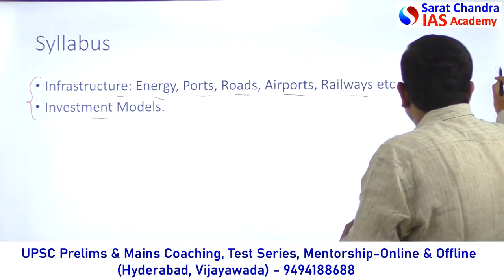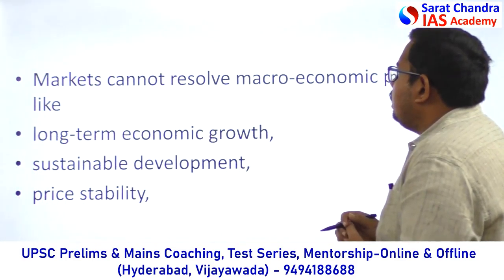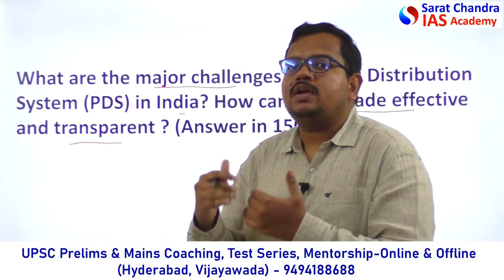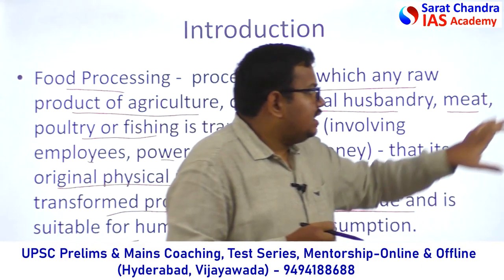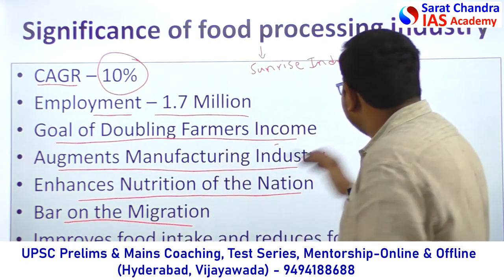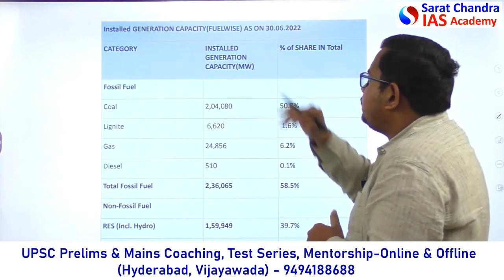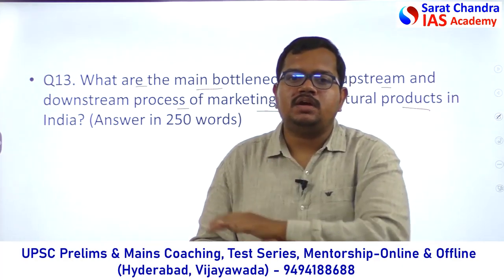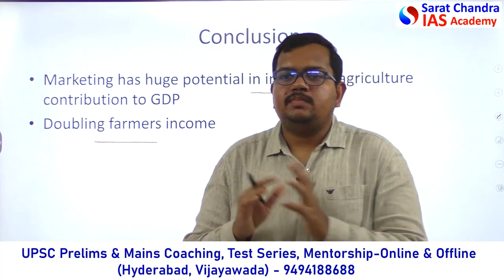UPSC CSE 2022 Mains - GS 3 Economy Questions Complete Explanation - Sarat Chandra IAS Academy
UPSC CSE 2022 Mains - GS 1  Economy Questions Complete Explanation - Sarat Chandra IAS Academy

1) UPSC Civil Services Coaching ( We are the best top rated IAS Academy in Hyderabad and Vijayawada, Andhra Pradesh by Times of India Excellence award)
2) UPSC CSE  Prelims Cum Mains Coaching in Classroom (Hyderabad, Vijayawada) and Online by expert faculty and IAS, IPS, IFS, IRS officers and Rankers
3) Prelims Crash course
4) CSAT Course
5) Prelims and Mains Test series (Online and offline) with evaluation and feedback on same day by expert faculty
6) Degree with IAS (BA and BSc plus UPSC Coaching)
7) Inter with IAS (Sarat Chandra Junior College provides intermediate plus UPSC Coaching with HEC, MEC, CEC along with CLAT, IIT HSEE, IPMAT)

We have campus in 6 Acres in Vijayawada with AC Classes, digital library, hostel with hygienic food, play ground, park, Canteen etc

saratchandraiasacademy upscmains2022 upscGS12022UPSC CSE 2022 Mains - GS 1 History Questions Complete Explanation - Sarat Chandra IAS Academy

1) UPSC Civil Services Coaching ( We are the best top rated IAS Academy in Hyderabad and Vijayawada, Andhra Pradesh by Times of India Excellence award)
2) UPSC CSE  Prelims Cum Mains Coaching in Classroom (Hyderabad, Vijayawada) and Online by expert faculty and IAS, IPS, IFS, IRS officers and Rankers
3) Prelims Crash course
4) CSAT Course
5) Prelims and Mains Test series (Online and offline) with evaluation and feedback on same day by expert faculty
6) Degree with IAS (BA and BSc plus UPSC Coaching)
7) Inter with IAS (Sarat Chandra Junior College provides intermediate plus UPSC Coaching with HEC, MEC, CEC along with CLAT, IIT HSEE, IPMAT)